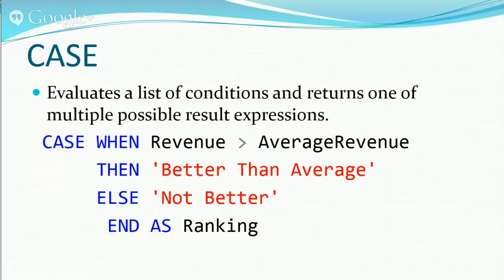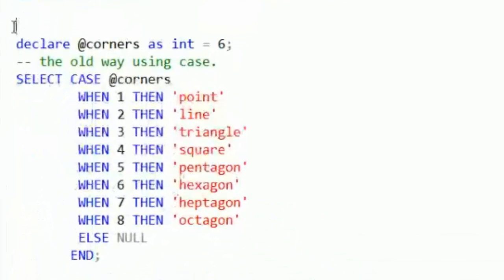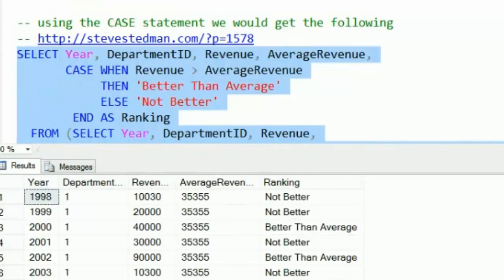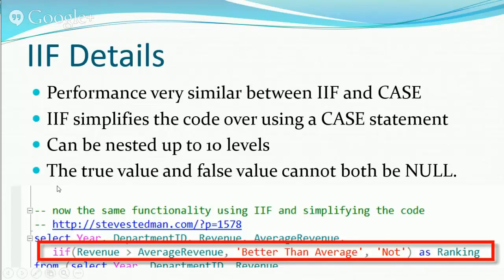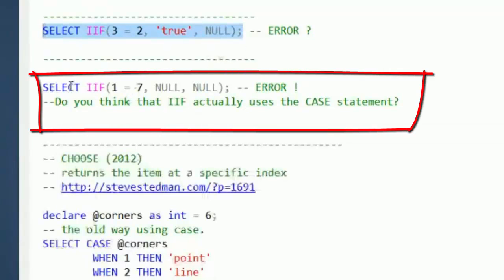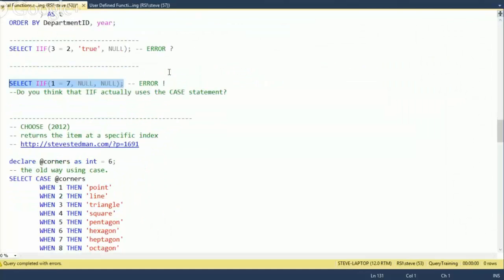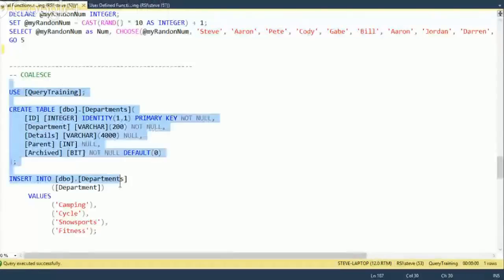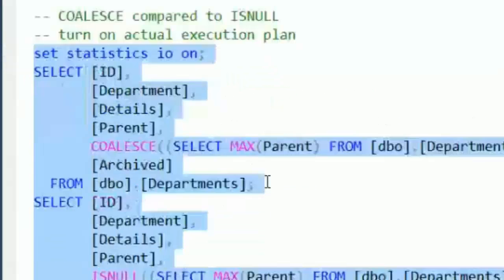LogicalFunctions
TSQL overview of using IIF, COALESCE, CASE, and CHOOSE on SQL Server 2012.